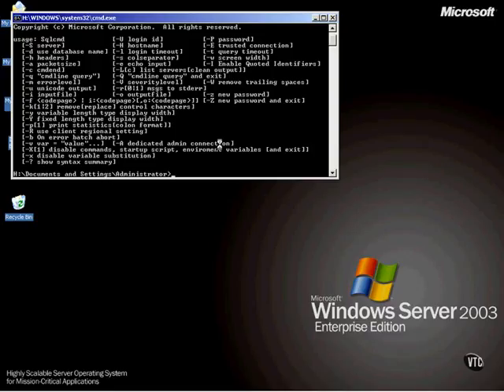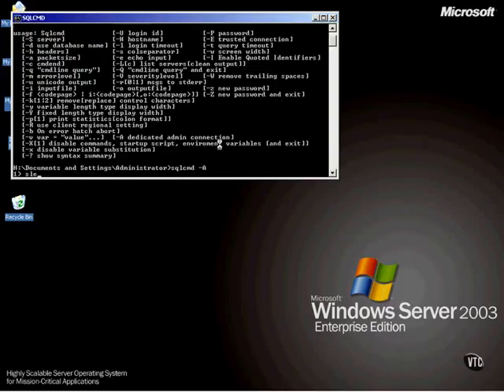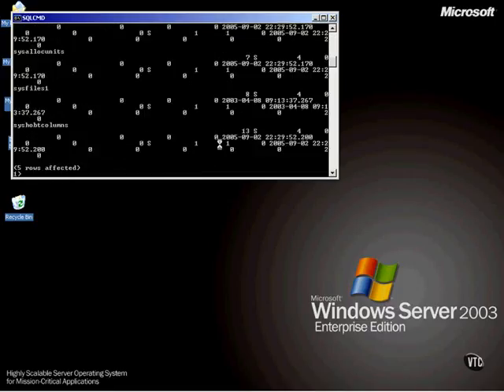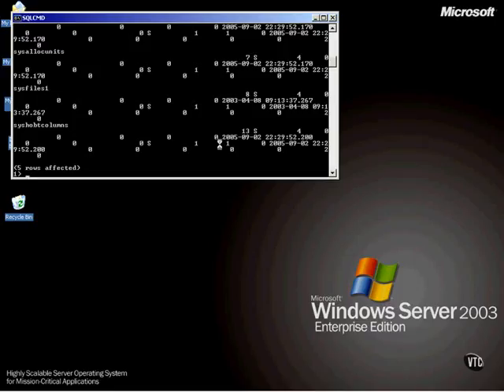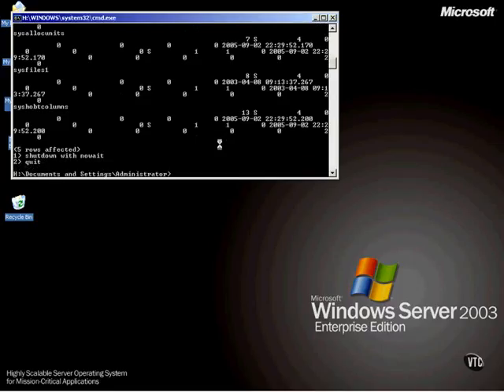SQL Server 2005 online training Video Tutorial lesson 3 9